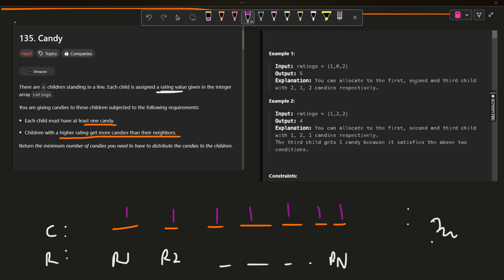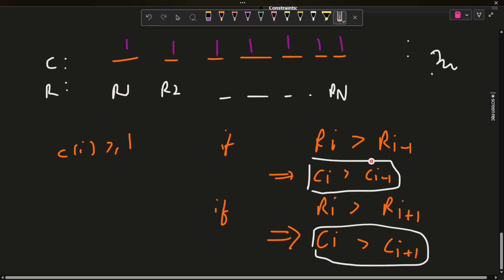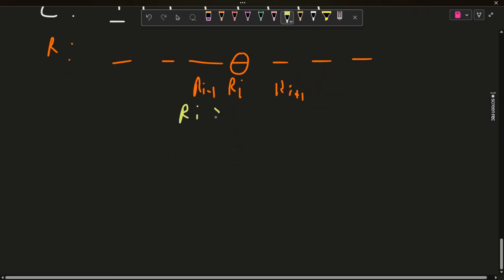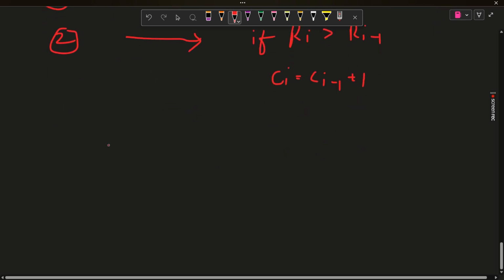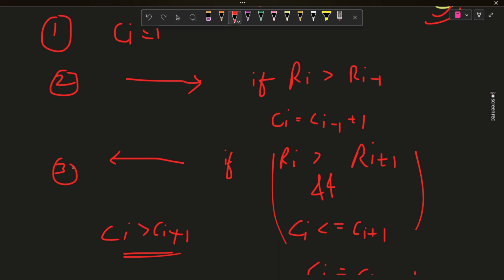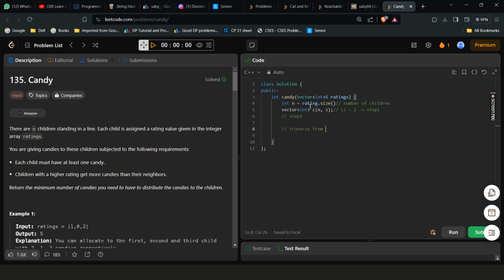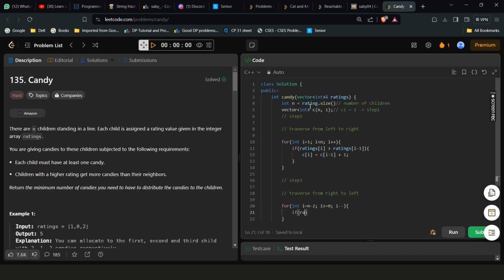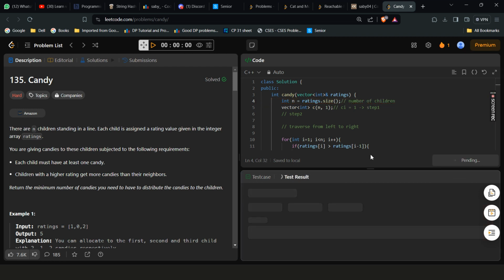Leetcode Hard | Candy problem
NOTE : accumulate stl returns the sum of elements in required section of array or vector